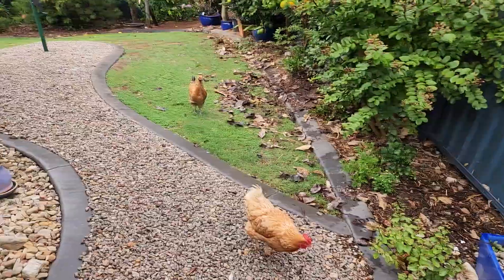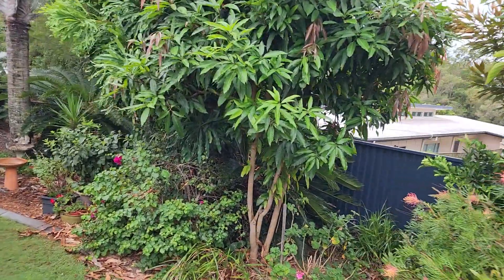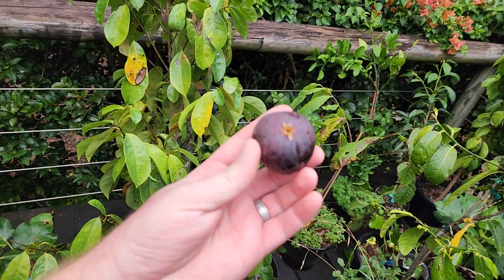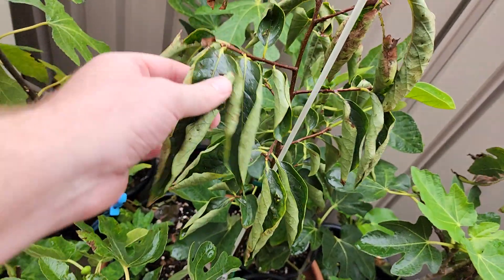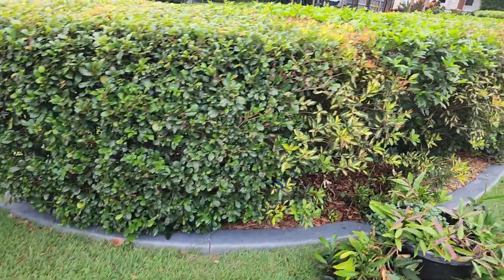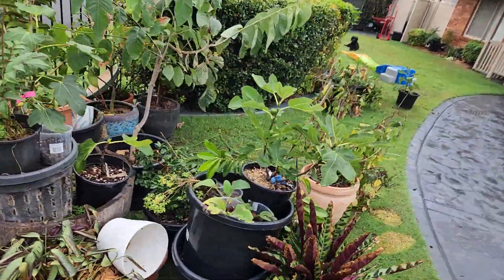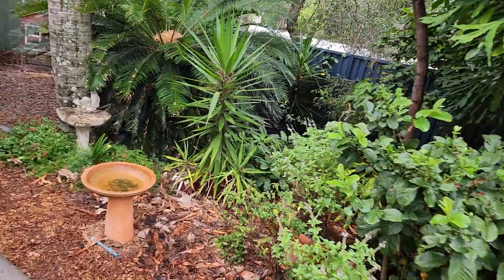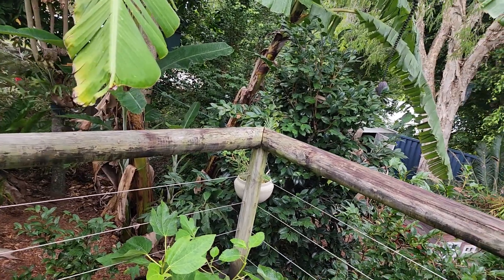First Update From Sub-Tropical Brisbane And A Look At The New House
Hello everyone! This is my first video from Brisbane after making the move from Canberra. A quick look at my new property, the plants I brought across and some ideas on what I would like to do to the place.

I try a couple of figs including Galacia Negra, White Adriatic and Green Ischia and pick a pineapple ripe in the garden.